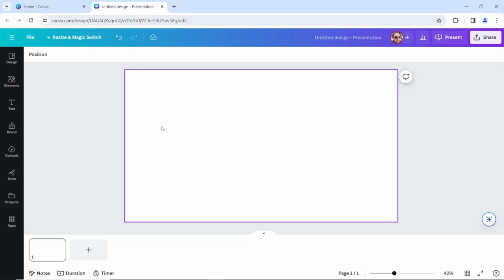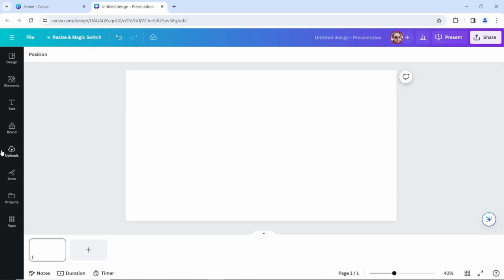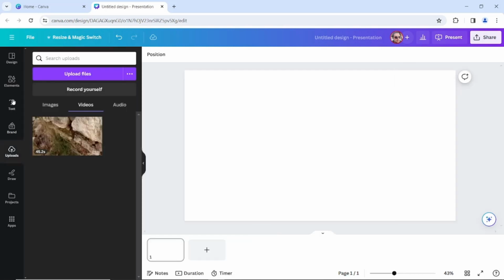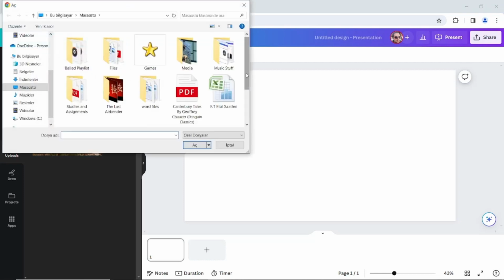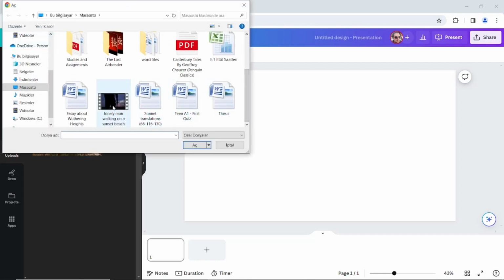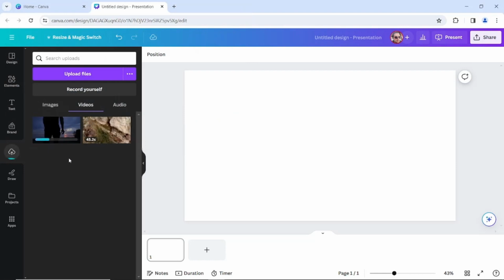How to Put Video in Canva Presentation (Quick Tutorial)